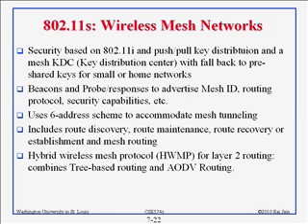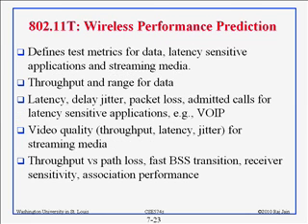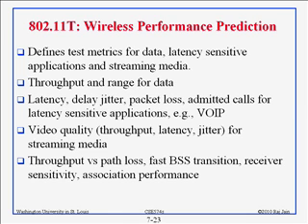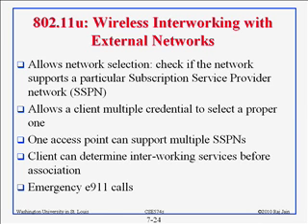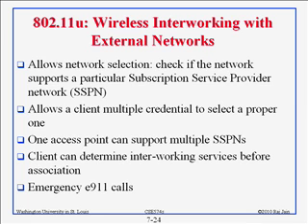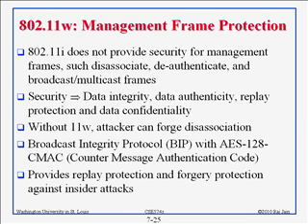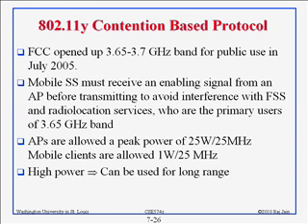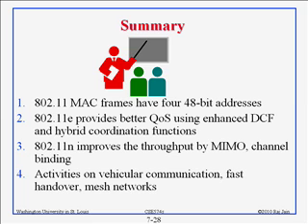CSE 574S-10-7C: Wireless Local Area Networks (WLANs) Part II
Third part of Audio/Video Recording of Professor Raj Jain's class lecture on Wireless Local Area Networks (WLANs) Part II.